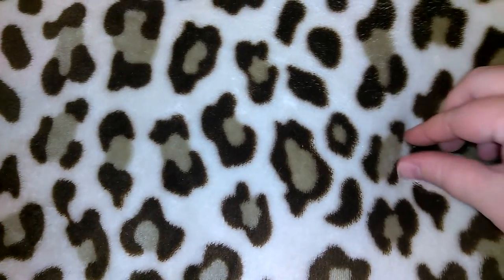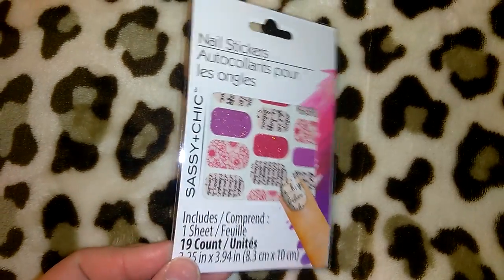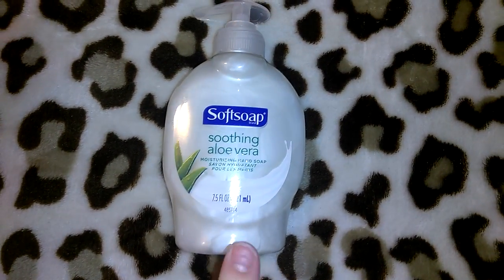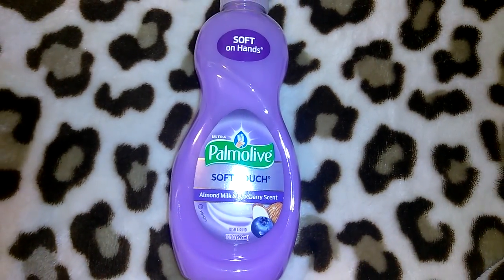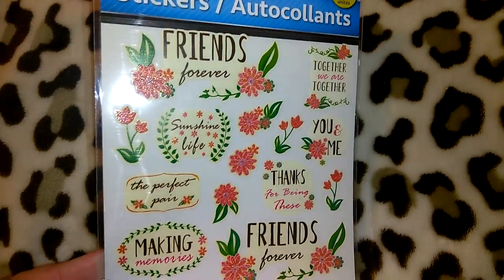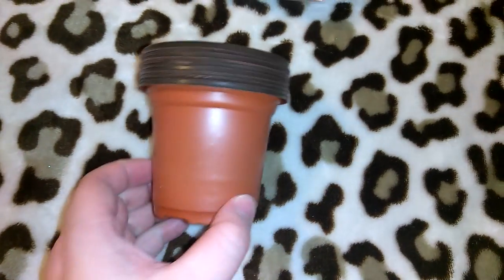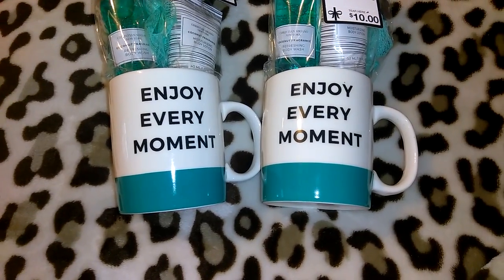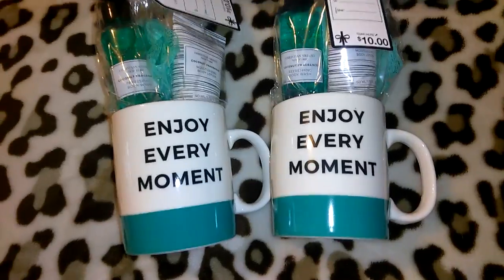Dollartree Haul Cute New Finds, End of July 2017